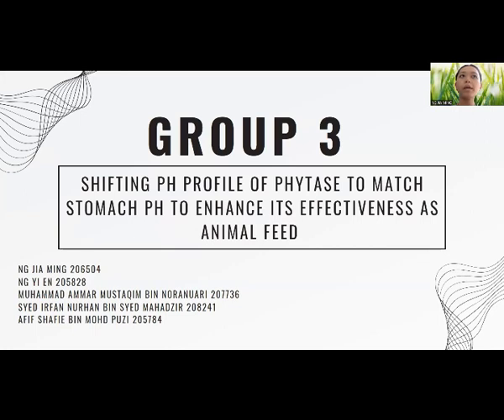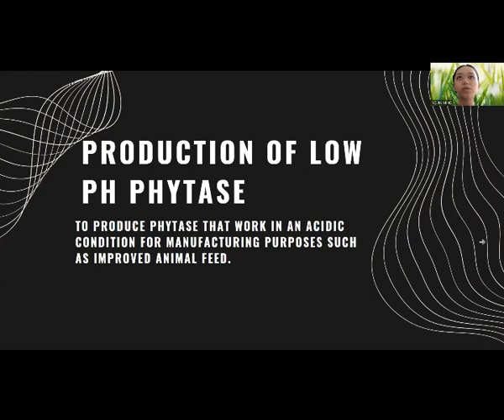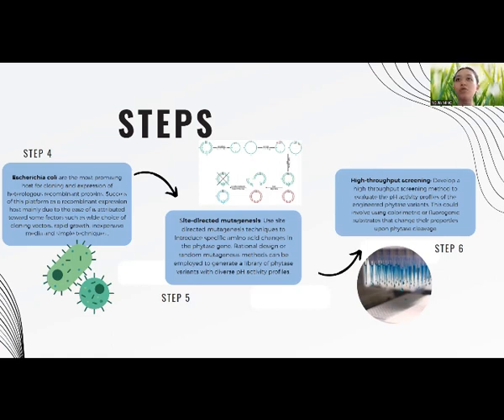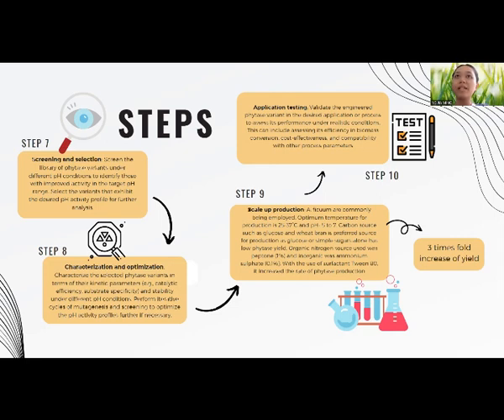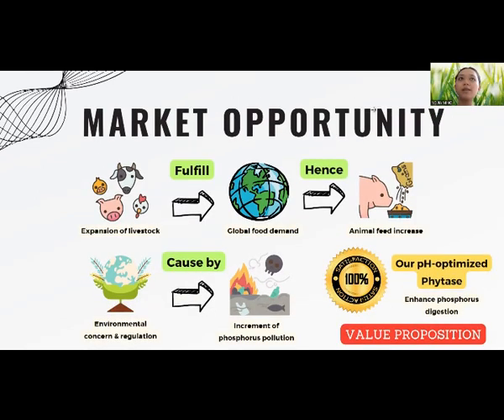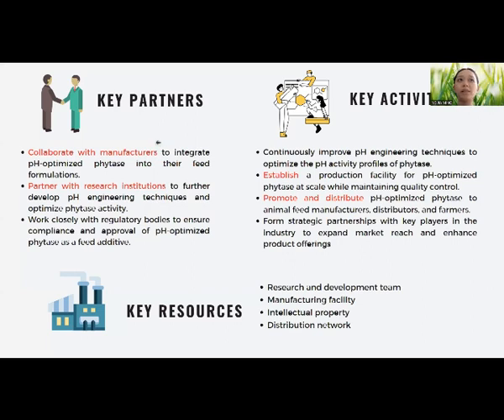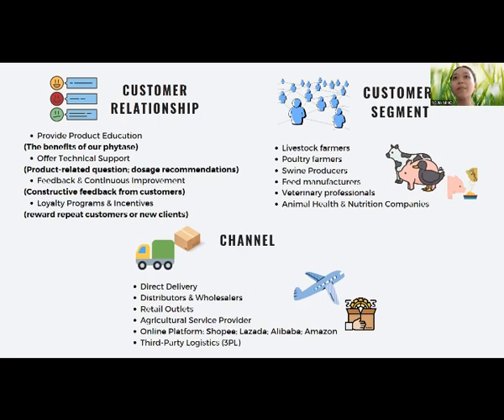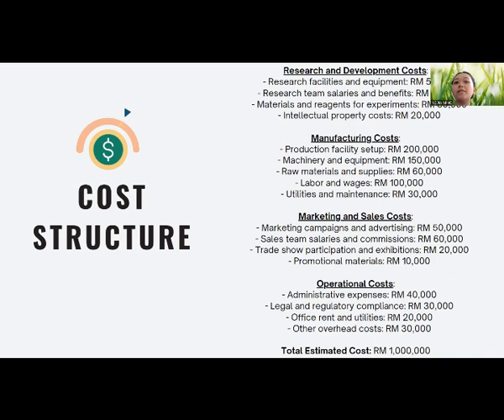PROTEIN ENGINEERING GRP3 TEDTALK